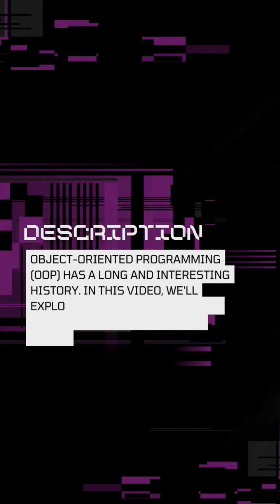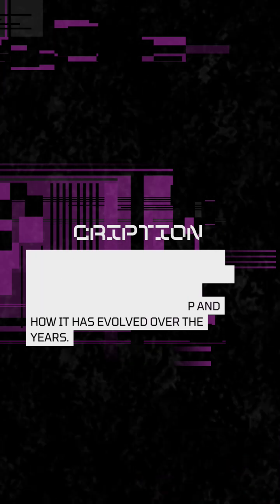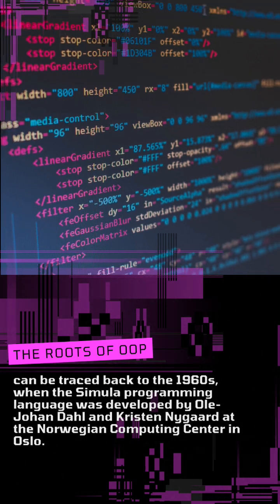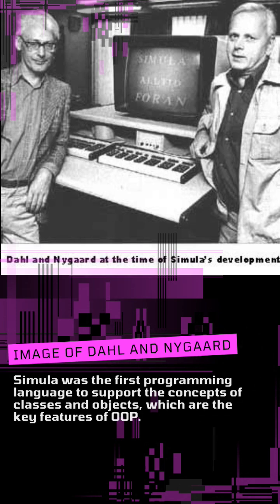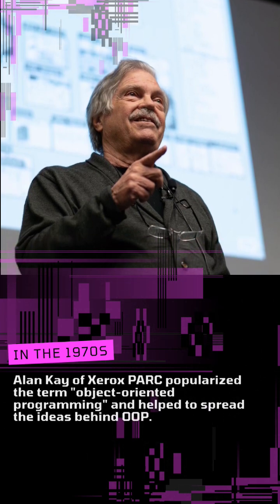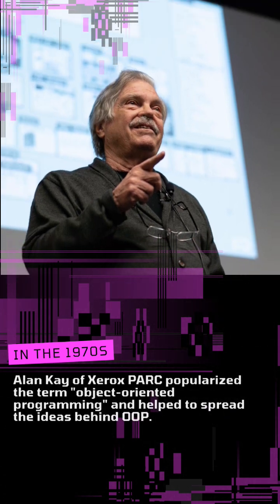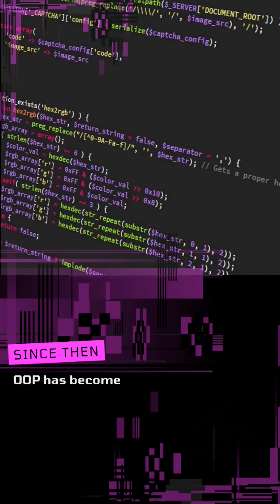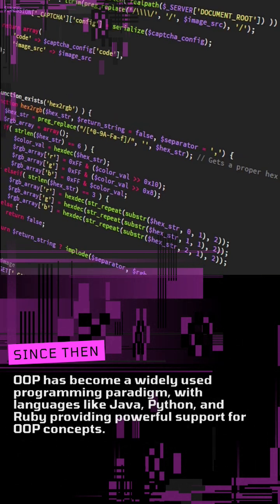The Fascinating History of Object-Oriented Programming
In this video, we'll explore the fascinating history of Object-Oriented Programming (OOP). We'll delve into the early days of programming languages like Simula and Smalltalk, and trace the evolution of OOP through to the modern-day with languages like C++, Java, Python, and Ruby. We'll discuss the benefits of OOP, the key principles behind the paradigm, and how it has revolutionized software development. Whether you're an experienced programmer or simply curious about the origins of OOP, this video is a must-watch! OOP ProgrammingHistory Simula C++

Object-Oriented Programming, OOP, Programming History, Simula, Smalltalk, C++, Java, Python, Ruby, Paradigm, Software Development.